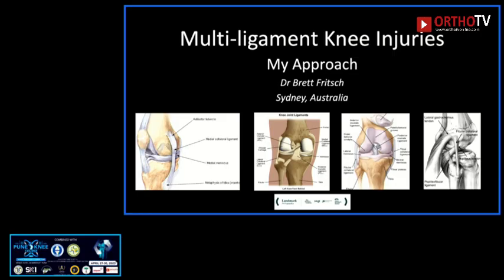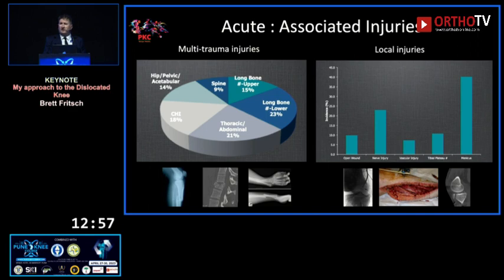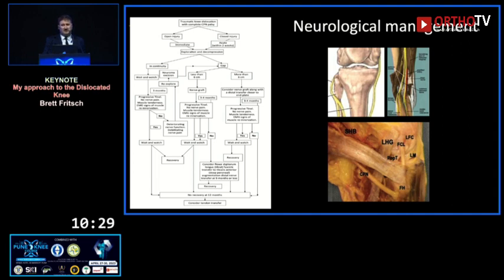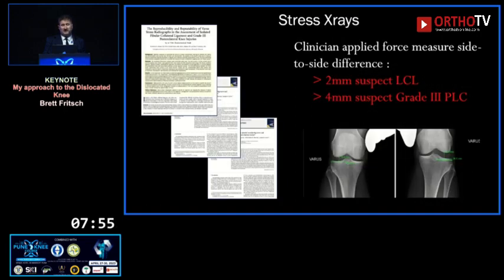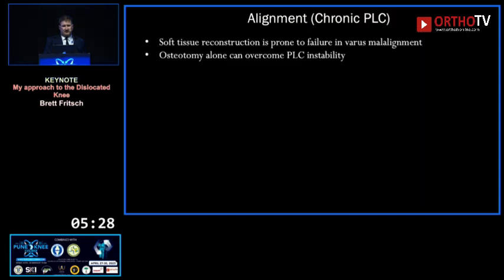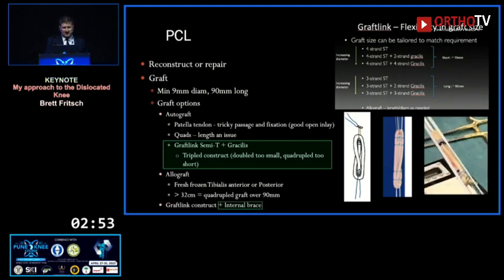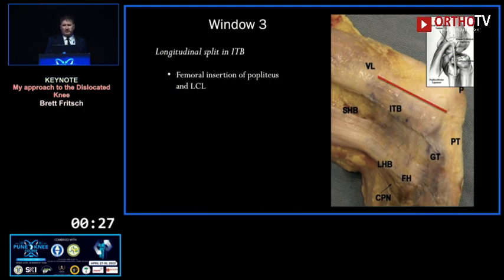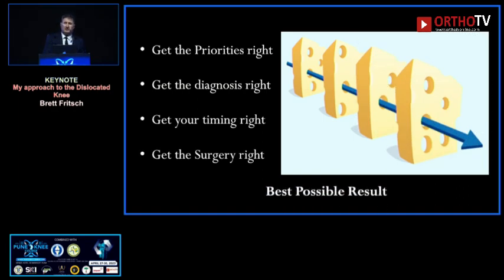Multi Ligament Knee Injuries - My Approach - Dr Brett Fritsch